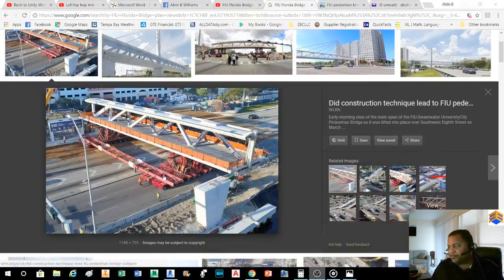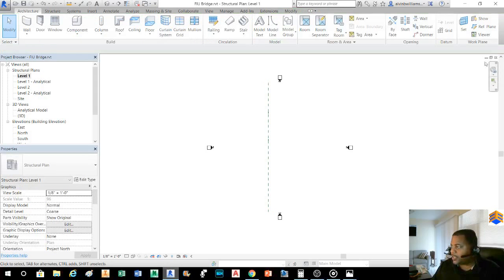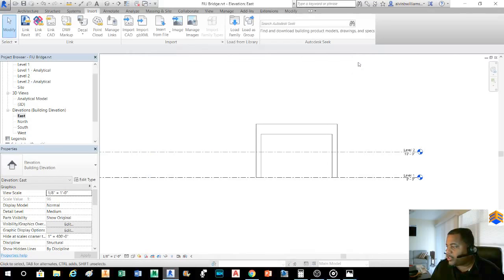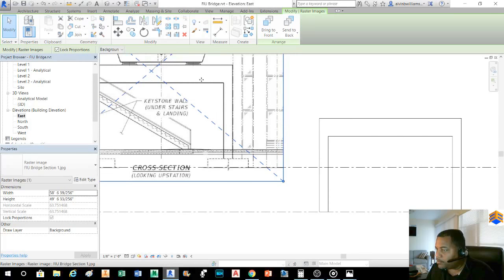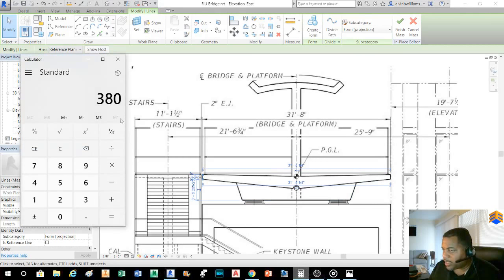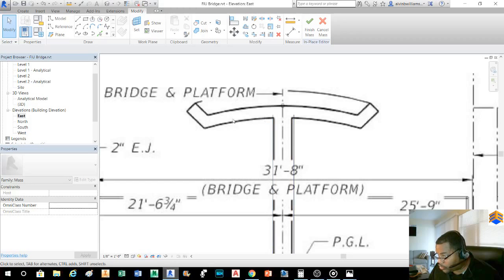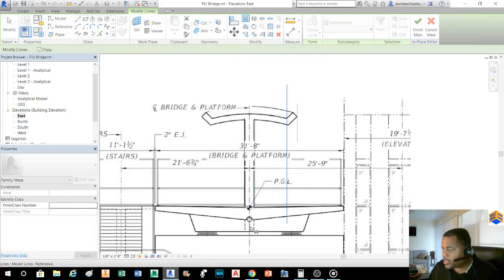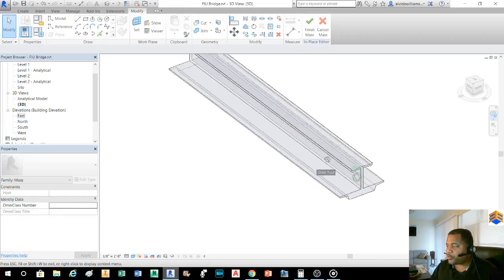Miami Bridge Failure E-Building Concepts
In this tutorial I will model a replica of the bridge in Revit then export the model into Inventor for structural analysis. Doing this I wanted to see if there where any highly stressed areas in the span that unfortunately failed during construction.